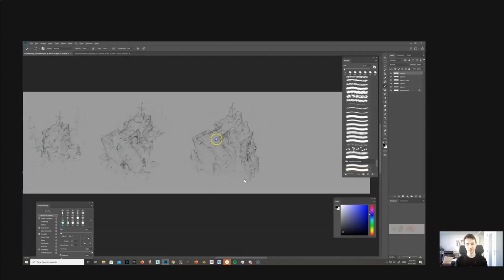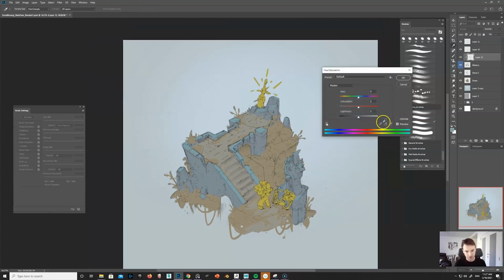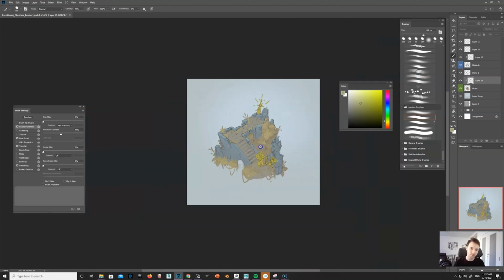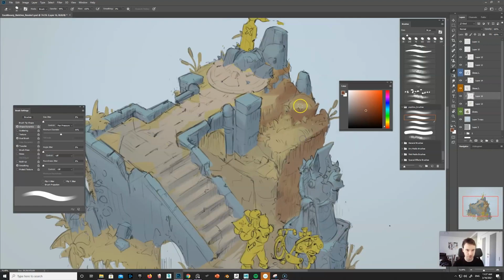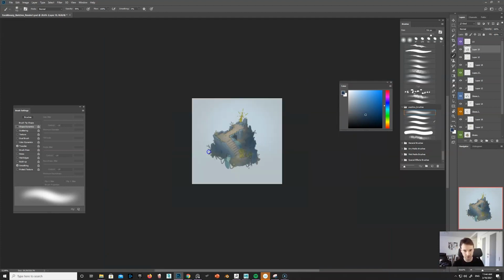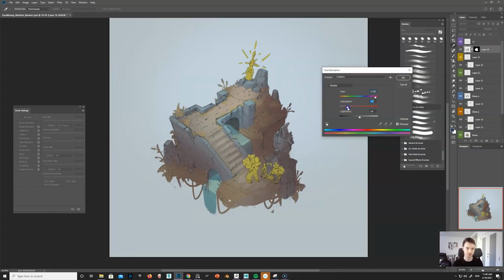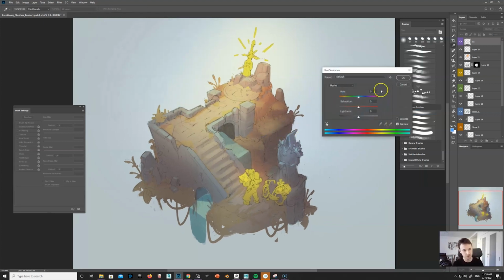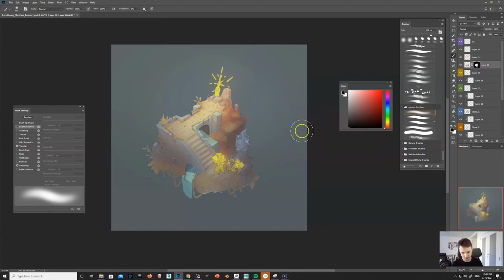DAE Vault - Digital Painting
DAE VAULT - a series of online content tailored to New Incoming students with a passion for the interactive and pre-rendered 3D world. With the guidance of our lecturers, you will discover different topics we teach at DAE. It will let you try out different software and techniques, which you will see more in-depth if you decide to enrol in our programme.

This session in the DAE Vault series is on the topic ‘Digital Painting’. DAE lecturer & alumnus– Thijs De Rijcke, will go over the process of creating a small stylized environment scene using Photoshop, in 3 steps: drawing the line-art, the rendering setup, and final rendering.

We hope you enjoy the content and will practice some stylized painting yourself. The intro and outro of the video are all students made projects from our first, second and third year DAE students. To see more student work examples of different courses, check out our

Tune in on Wednesdays at 14h00 for our next scheduled sessions on the topics:
• April 21st, 2021: 'Preproduction'
• April 28th, 2021: 'Math in Houdini SideFX'
• May 12th, 2021: 'How to build a small game in Unity'
• May 19th, 2021: 'Introduction to 2D in Photoshop'
During the Premiere of every topic, you can ask questions, and we will be there to answer them!

Best wishes,
The DAE Team